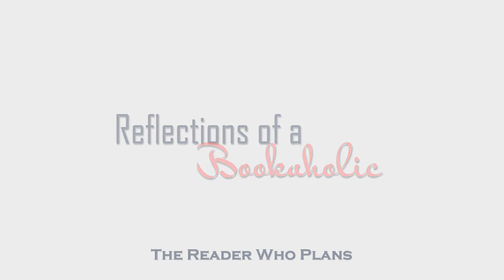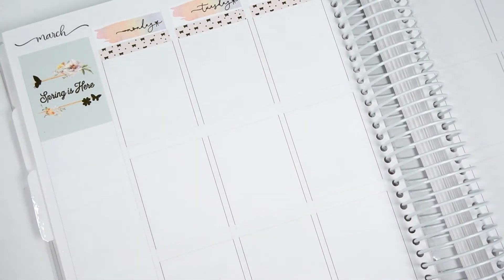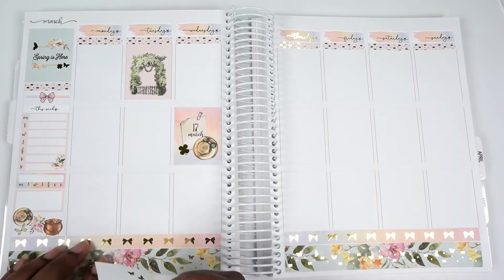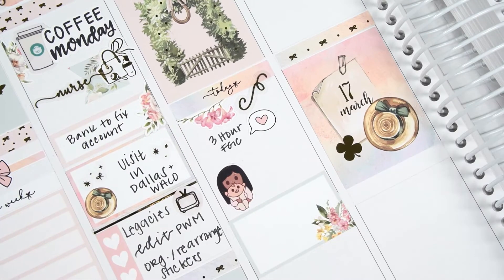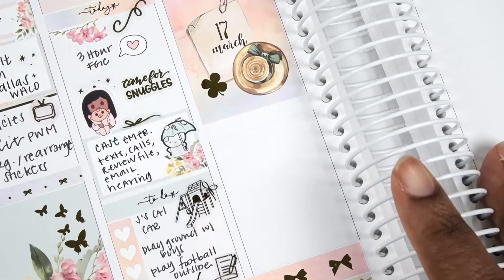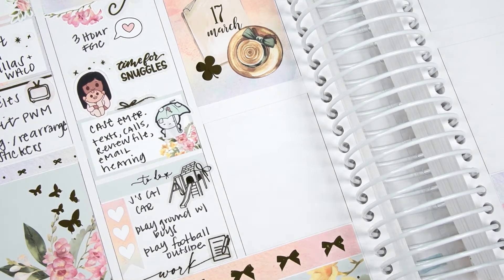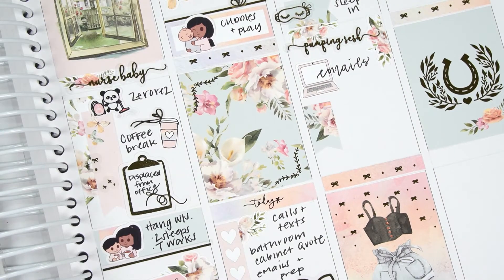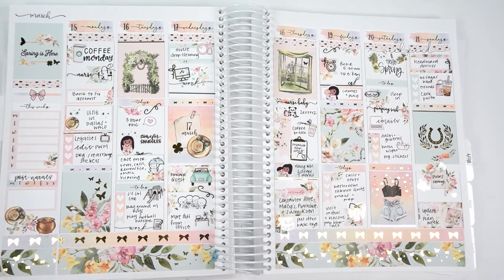Plan with Me ft. Two Lil Bees (Finally Spring!)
Kit: Two Lil Bees
Alyssa's Craft Shop //